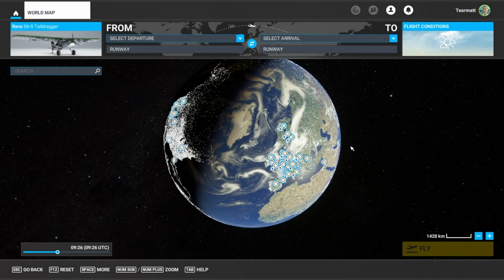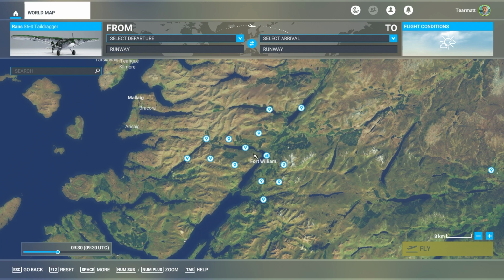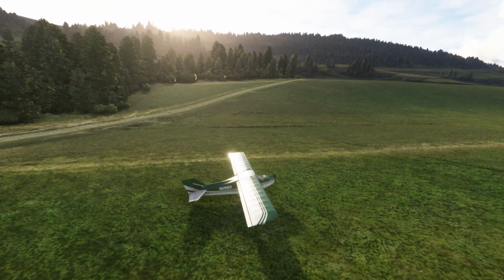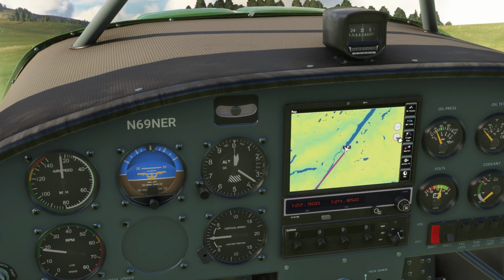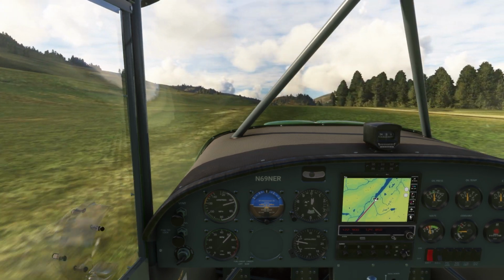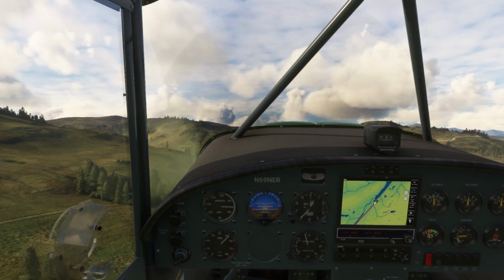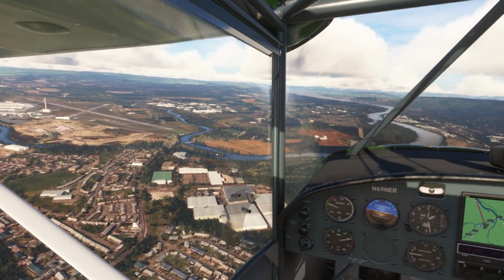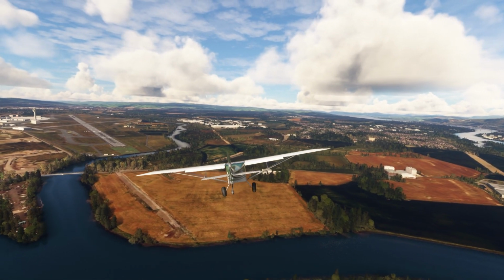Lost in the Lochs - Rans S6S Coyote II - Ultra 4K - Full Flight - Microsoft Flight Simulator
Welcome back pilots to So Sick Airways!! Today's video we are Lost in the Lochs of Scotland in the Flyboy Simulations Rans S6S Coyote II for Microsoft Flight Simulator.

We are also using the Orbx EU British Isle Mesh and Ironsim's Scottish landmarks, both of which you can buy below:

This honest and down to earth review will hopefully give you a great insight into Chris Palmers beloved bush plane. The Light Sport aircraft with the tailgate and bush wheels is gonna be our baby for this one, so sit back, relax and enjoy the flight.

Here’s me tech:

40GB DDR4 3600MHz RAM

And peripherals:

Honeycomb alpha and bravo
A 5-screen setup with three 1080p 27-inch monitors and two 15-inch displays for avionics.

Featured Addons:
Flyboy Simulations Rans S6S Coyote II Available in the MSFS marketplace
Orbx British Isle Mesh
Ironsim Scotland landmarks
FS Realistic
SpudNext
AutoFPS
FSLTL Traffic injection

Recording Setup: OBS Studio

Editing Game: Adobe Premiere Pro